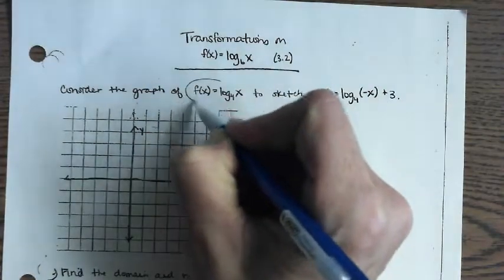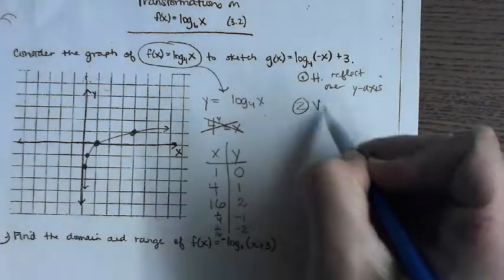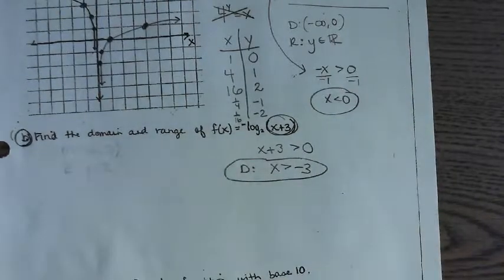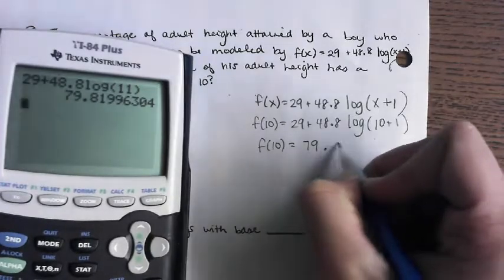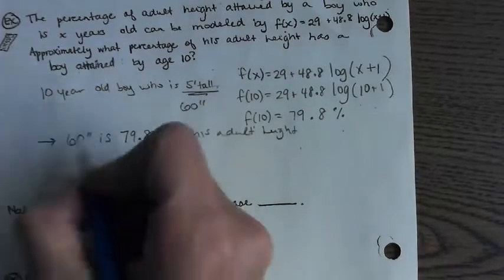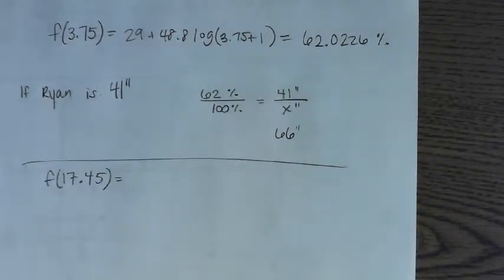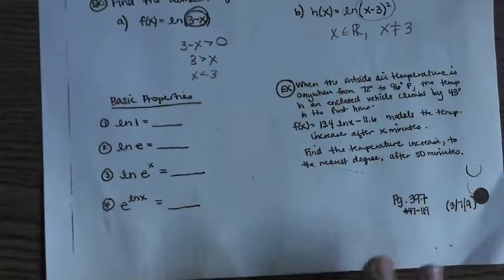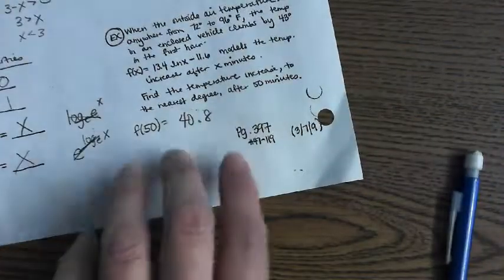10/31 Adv PreCalc - Log Graph Transformations